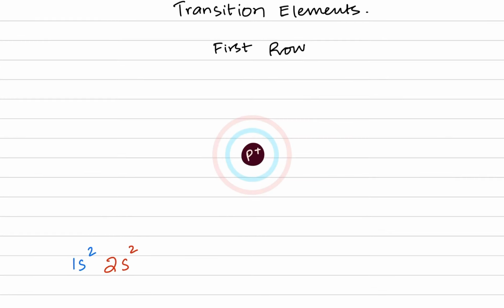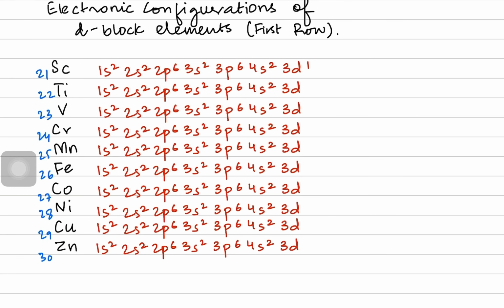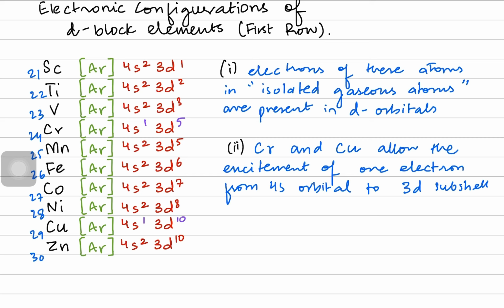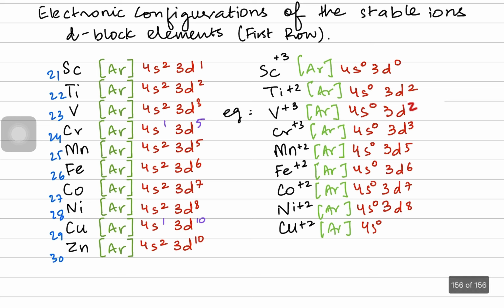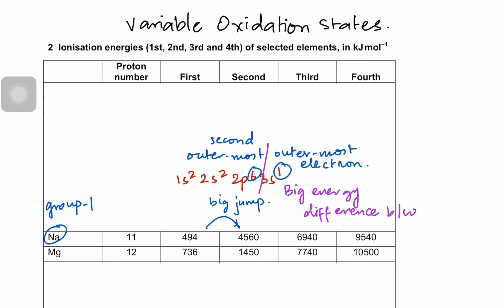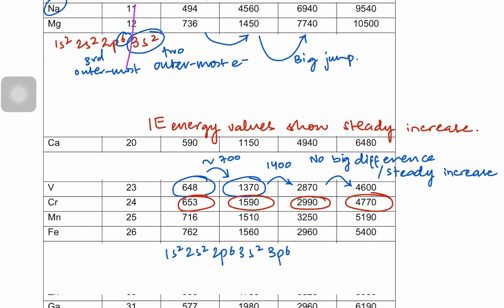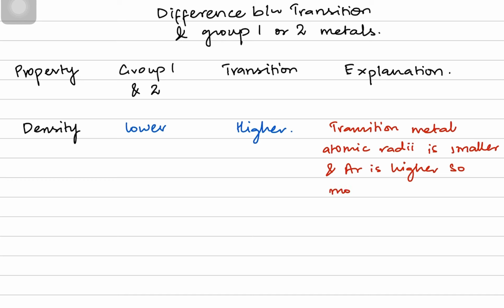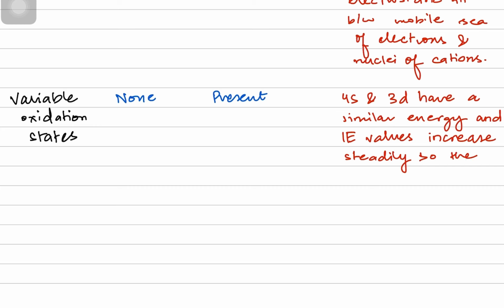A2 Level Chemistry - Transition Elements (Properties & Oxidation States)